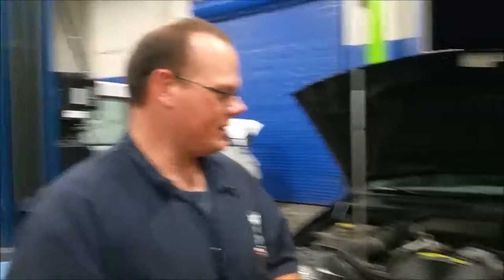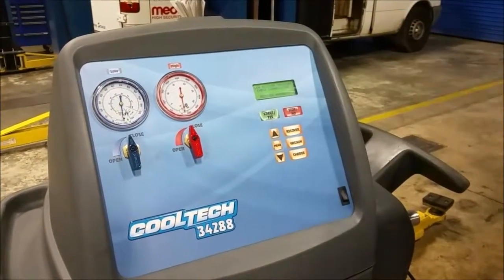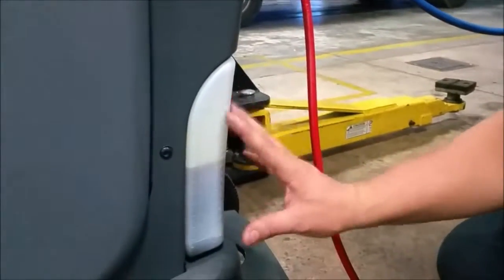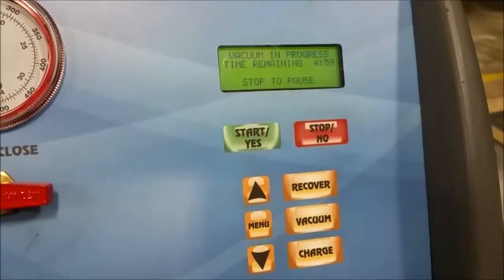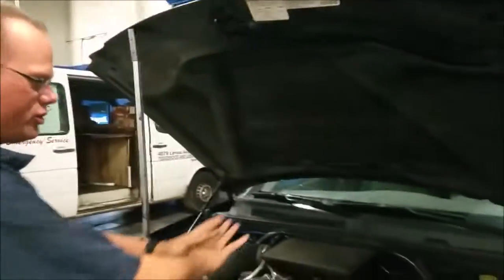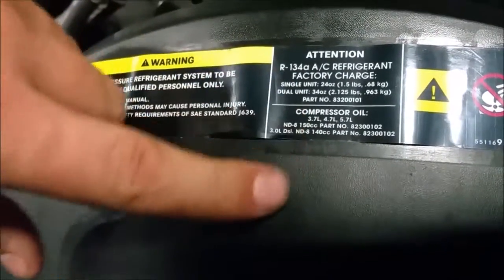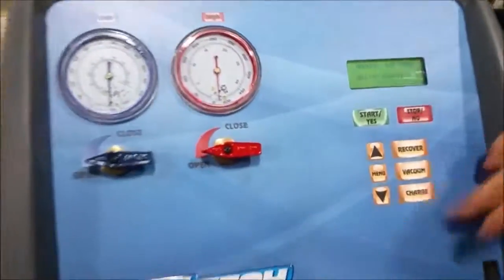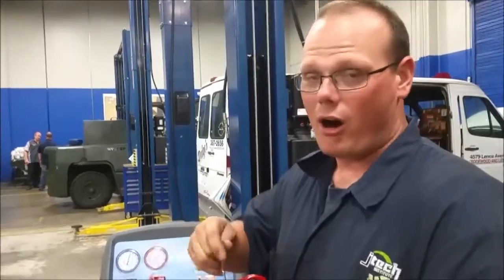CoolTech A/C Machine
Using the CoolTech 34288 to recover R-134a refrigerant